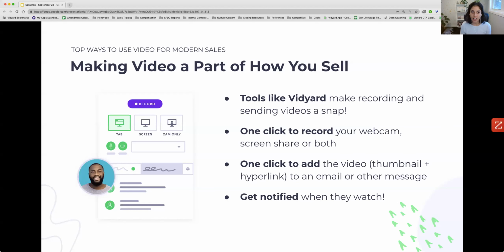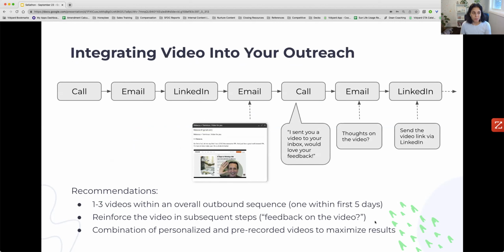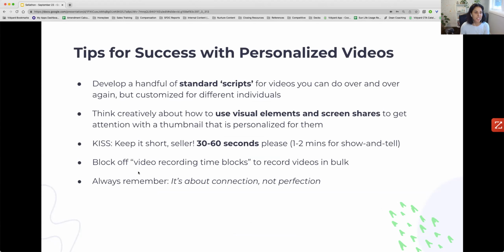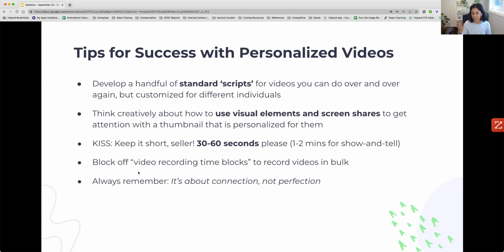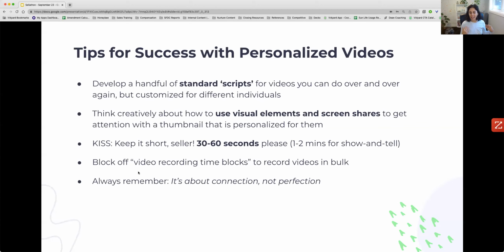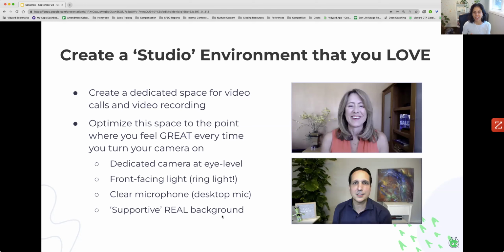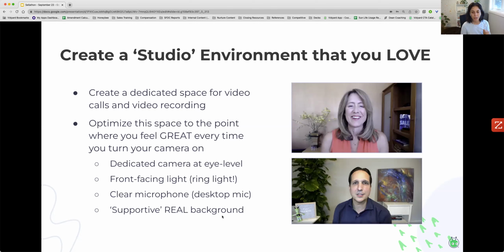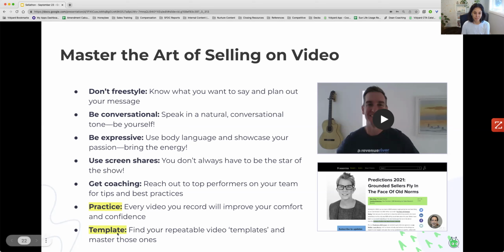Sellathon Series: How to Use Video Messages to Make Your Outbound Truly Stand Out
Learn how to use video in your prospective efforts in a way that actually increases your response rates. Learn what to say, when to say it and what method works best for delivering your video.

In this chat, you’ll learn:

How to use video when prospecting to increase your response rate
Which delivery platforms work best for video
Learn what to say and how long to make your videos for maximum impact